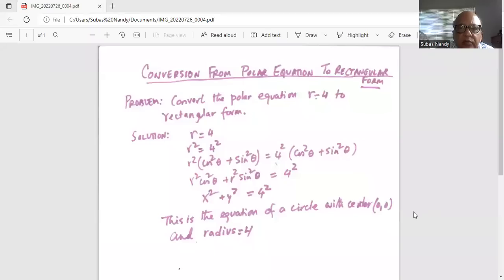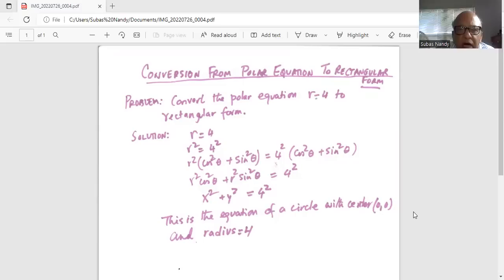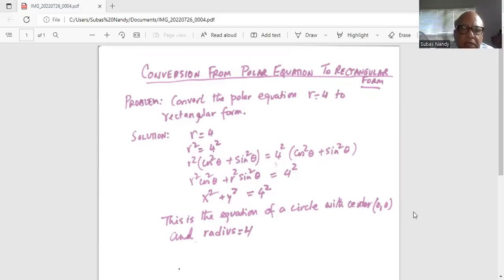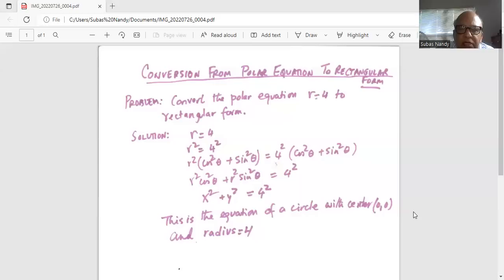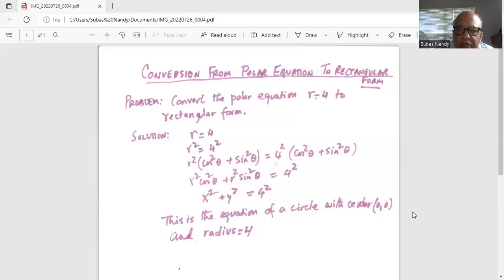Polar to Rectangular Coordinates